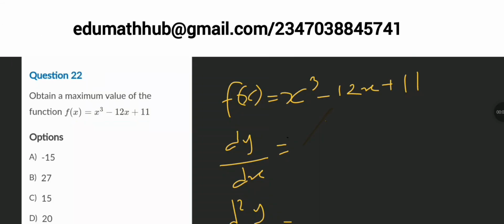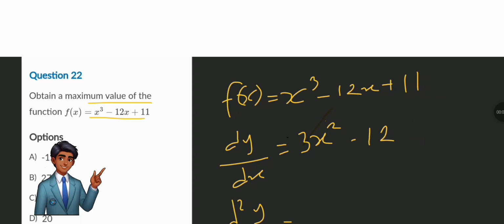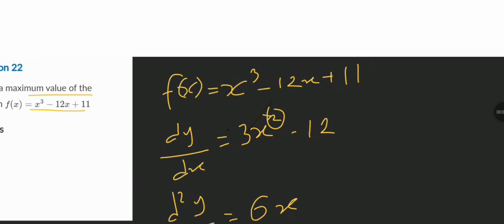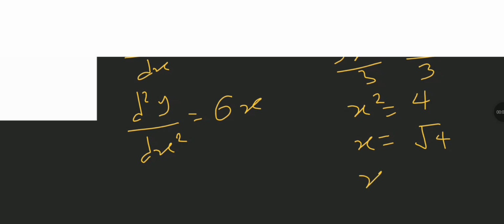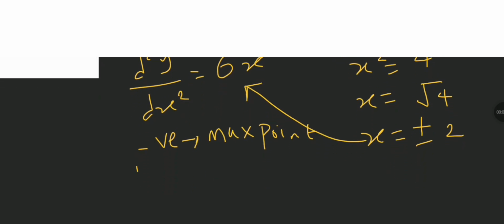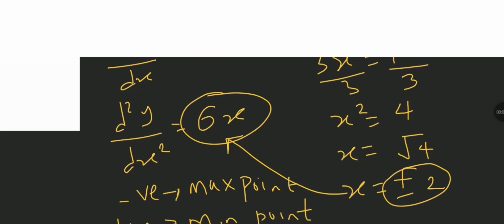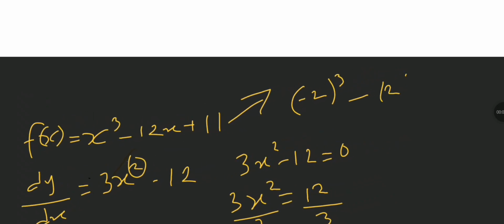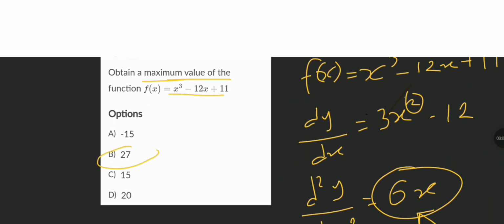UNILAG POST UME: CALCULUS PROBLEM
In this quick 4-minute video, you'll learn how to solve a maximum value calculus problem step by step.

We'll break down the essential concepts, show you how to apply derivatives, and find the maximum point efficiently.

 Perfect for students looking to sharpen their calculus skills in record time!